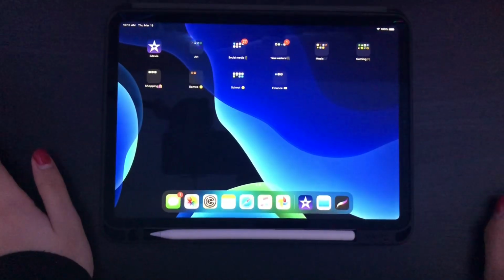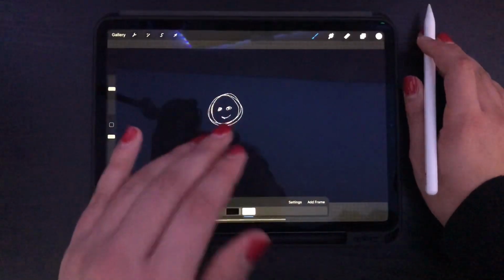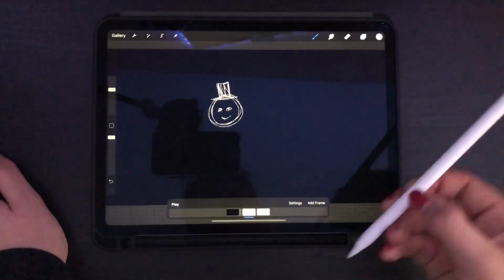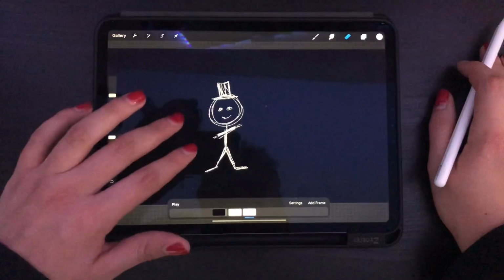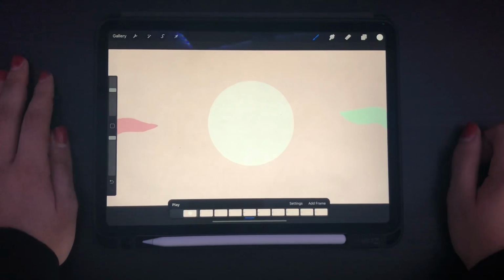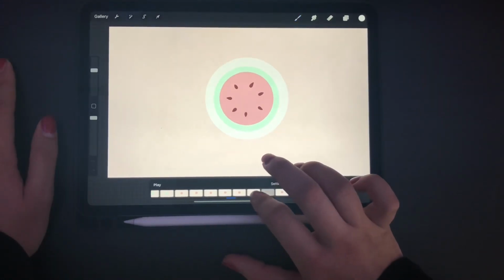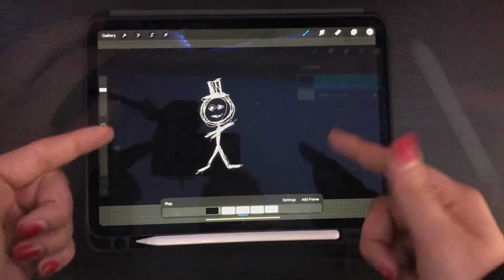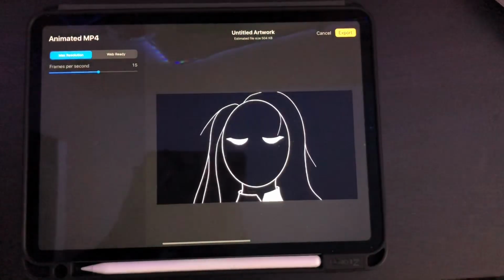How to Animate in procreate - The easiest and ultimate guide to animating in procreate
I hope this video is helpful, if not, feel free to tell me. However this video does have sections in which I go over different things, so feel free to just skip through some parts.

Gamer tag - Angewinkeyface